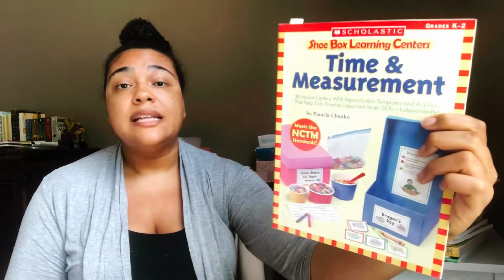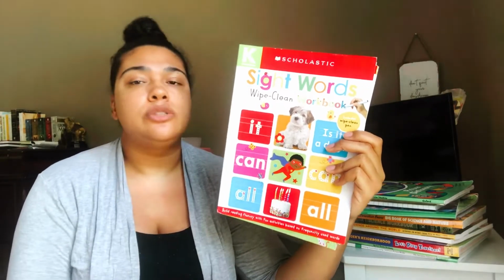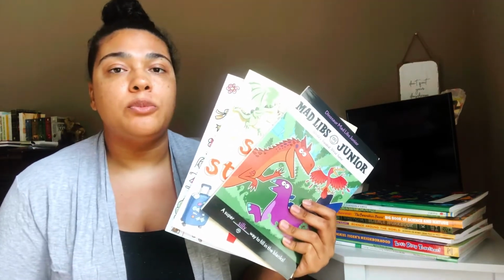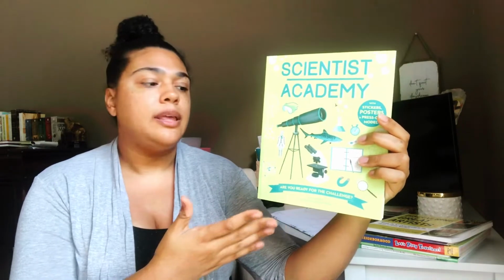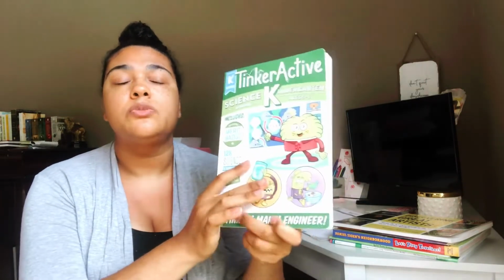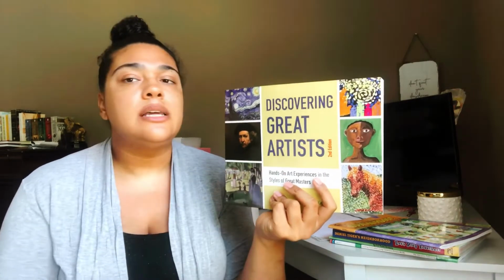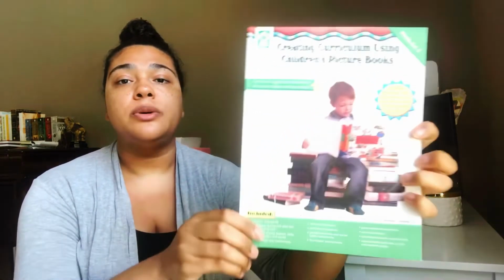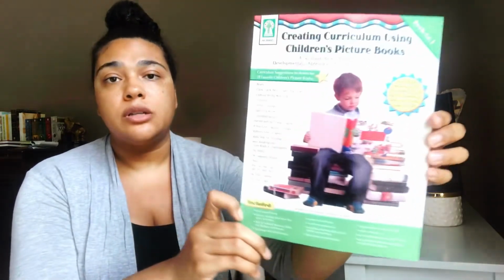Bonus Video!! Curriculum and Resources We Did NOT Use for Kindergarten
Thank you for stopping by my channel today! Follow our day-to-day on Instagram: @salterside123. Thanks again for watching!

Today's video is a bonus video from my first one in a series of lessons I’ve learned during my first year of homeschooling. It covers curriculum and resources that we didn't use during our first year of kindergarten and why. Maybe you'll find something in the pile that you'd like to try in your own homeschool? I hope you find it helpful!

Equipment and Editing Tools Used
Tripod and Ring Light: UBeesize 10” Selfie Ring Light with 50” Extendable Tripod Stand
Camera Stabilizer: fantaseal Ergonomic Anti-Slip Smartphone Vlogging Hand Grip Stabilizer
Editing Software: InShot, Canva
Musician: REDproductions
Graphics: InShot Graphics Library, Canva Graphics Library